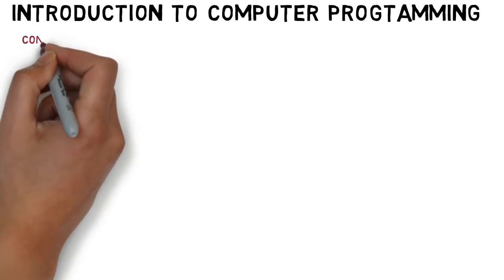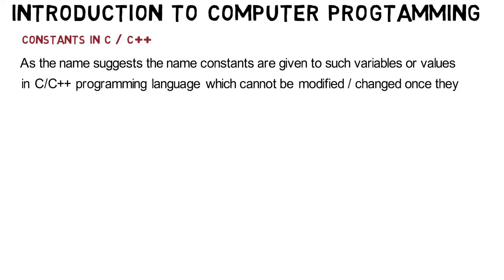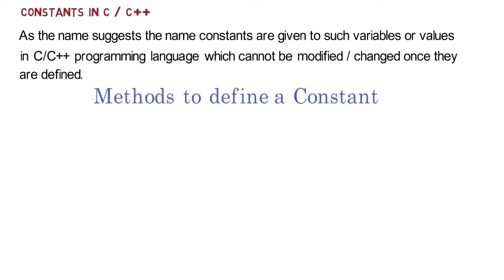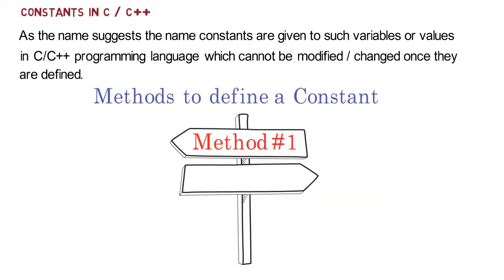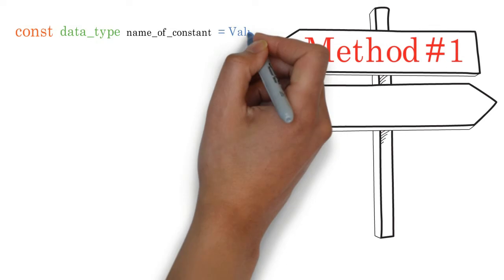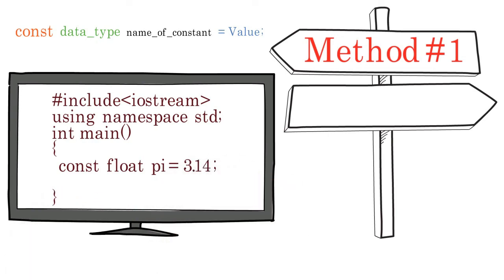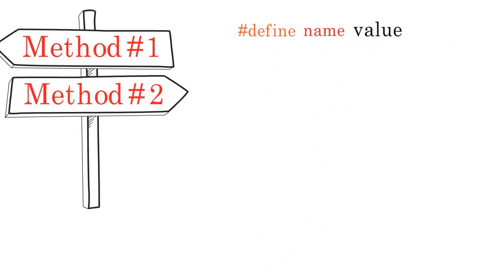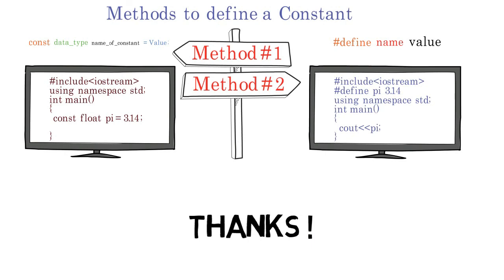Constants in C / C++ programming Language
Constants in C/C++ As the name suggests the name constants are given to such variables or values in C/C++ programming language which cannot be modified once they are defined. They are fixed values in a program. There can be any types of constants like integer, float, octal, hexadecimal, character constants, etc.

0:28
which cannot be modified or changed
once they are defined they are fixed
values they cannot be changed throughout
the execution of the program
a constant can be of any data type like
integer character float etc